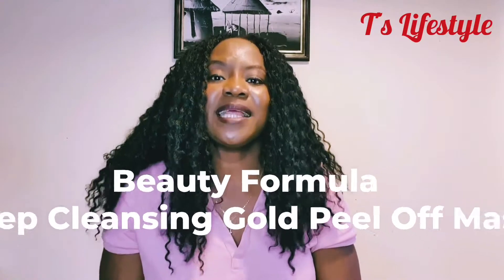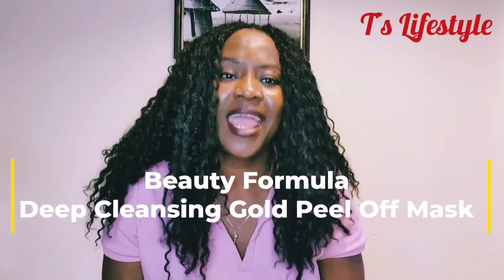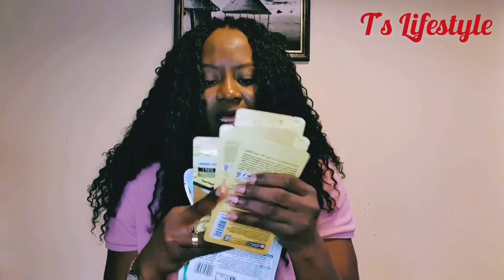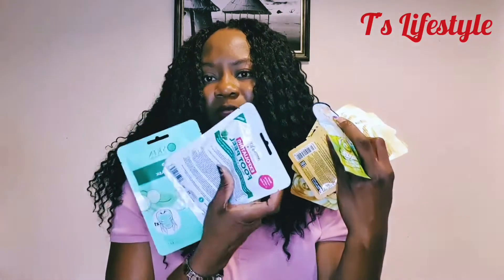I Tried The Beauty Formula Deep Cleansing Gold Peel Off Mask For The First Time//Product Review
In this video I tried the Beauty Formula Deep Cleansing Gold Peel Off Mask for the first time. I also give my honest opinion about it.